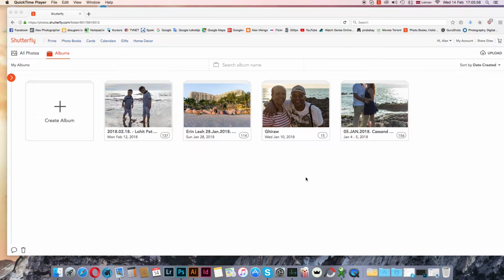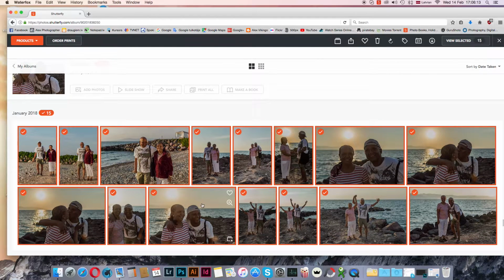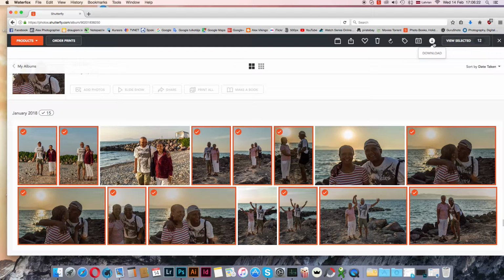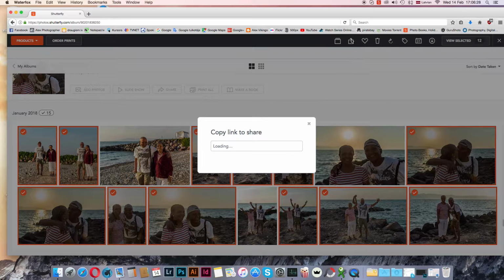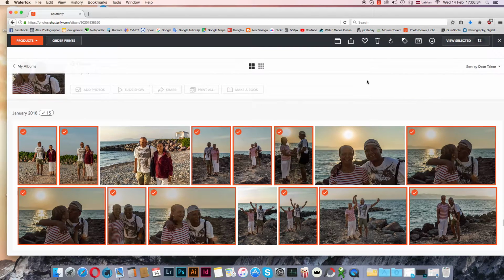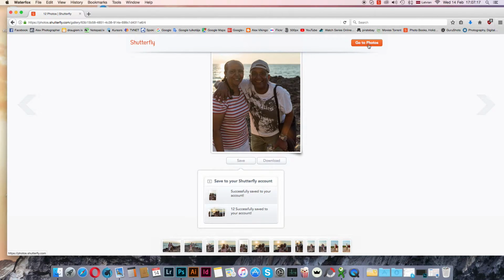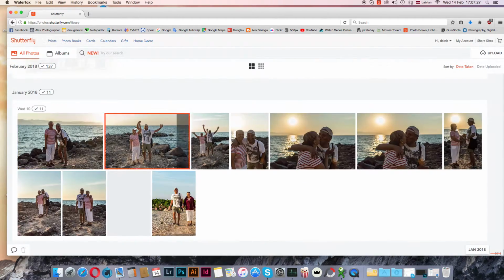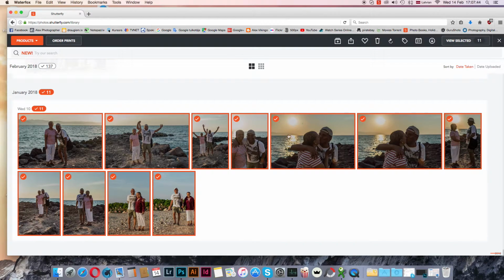how to download, share and save photos from shutterfly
Sorry for my English and voice, i just wake up and make this video for one of my clients and after I share here for everybody.

OK, here are simple way how to share and download photos from shutterfly.com if someone or me send you link.
I made this video for all my Photography clients to easy understand.
Plus all photos will be saved in your account to you can download later if you miss link. Also is lot of options to make special prints, canvas and other nice gifts from photos.

p.s. you can easy import also photos from Instagram, Facebook and google. Plus make cell phone backup to never lost it.

If you are in Puerto Vallarta and looking for photographer, I'm ready to happy help you.